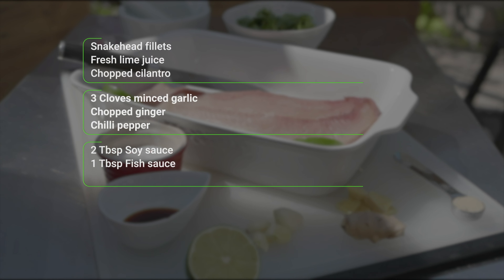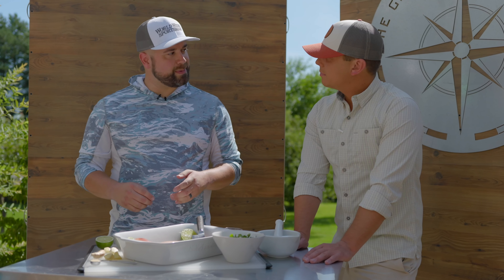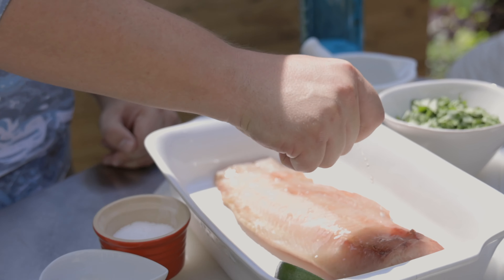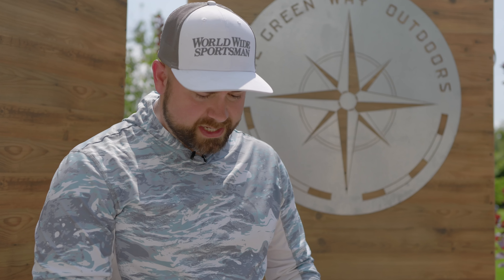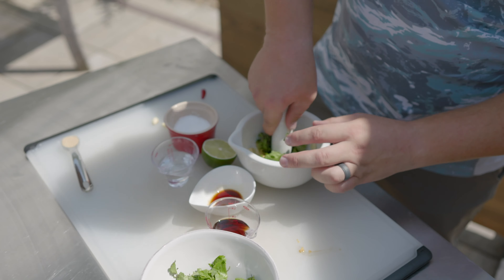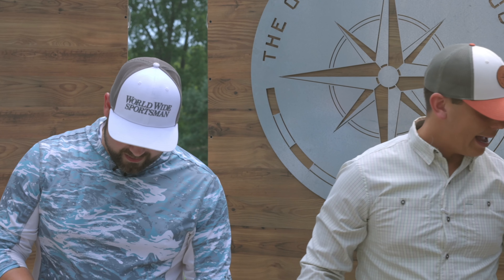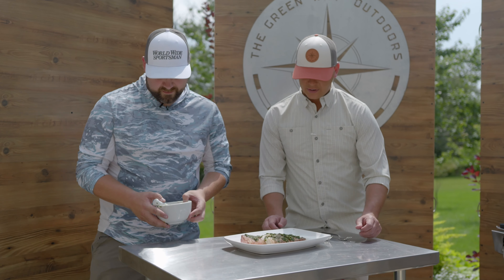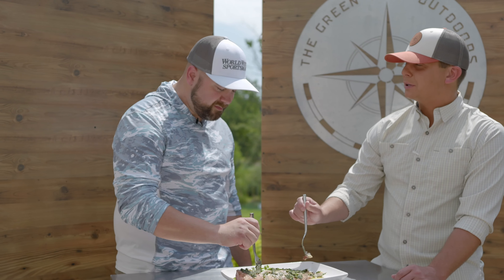The Green Way Outdoors - Thai Chili Snakehead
Snake head fillets
Fresh lime juice
Chopped cilantro
3 Cloves of garlic, minced
Chopped ginger
Chilli pepper
2 Tbsp Soy sauce
1 Tbsp Fish sauce